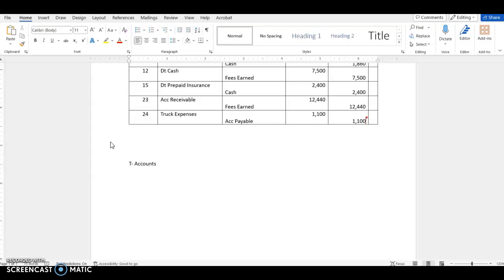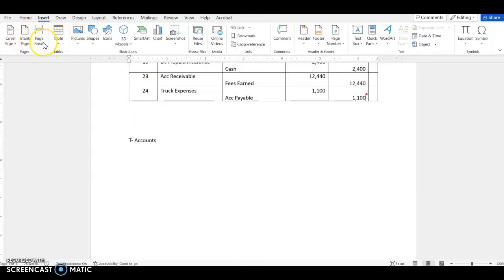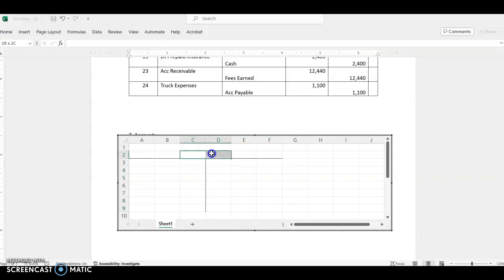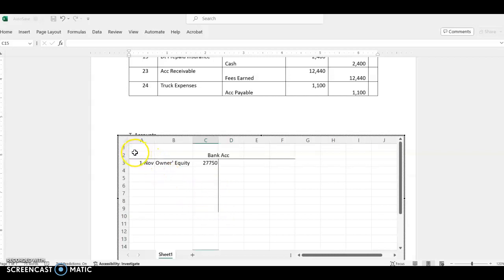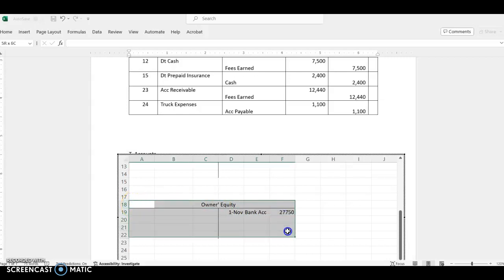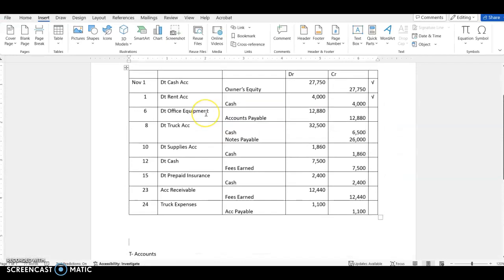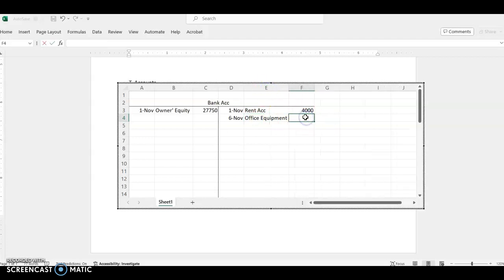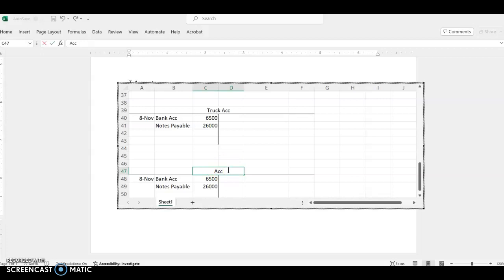Business Accounting V3 T-Accounts